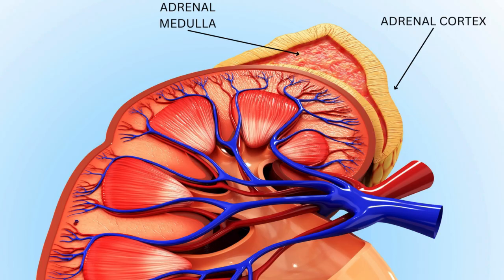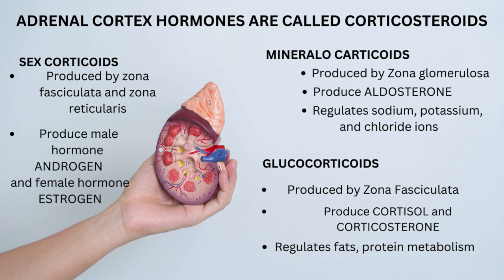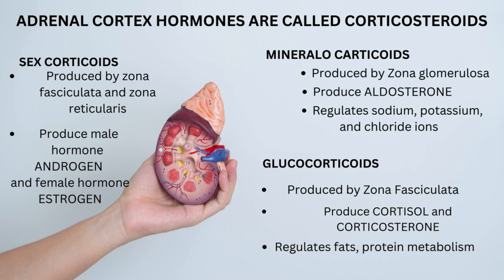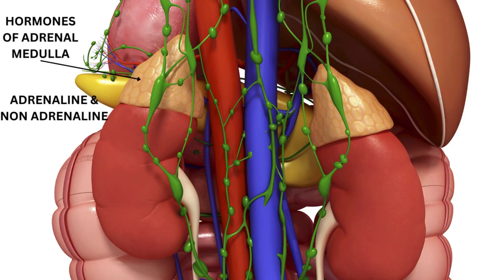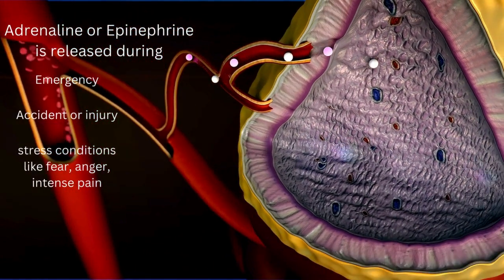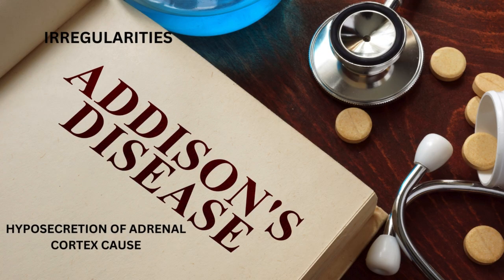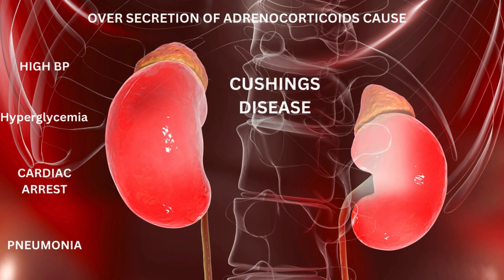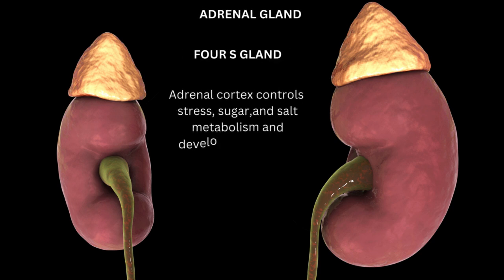ADRENAL GLAND || LOCATION || ADRENAL CORTEX AND ADRENAL MEDULLA || TYPES OF HORMONES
Adrenal glands, also known as suprarenal glands, are small, triangular-shaped glands located on top of both kidneys.
Adrenal glands produce hormones that help regulate your metabolism, immune system, blood pressure, response to stress and other essential functions.
Adrenal glands are composed of two parts — the cortex and the medulla — which are each responsible for producing different hormones.
When adrenal glands don’t produce enough hormones, this can lead to adrenal insufficiency (Addison’s disease).
Adrenal glands may develop nodules that can be benign or malignant, which can potentially produce excessive amounts of certain hormones leading to various health issues.

Anatomy of the Adrenal Glands:
An adrenal gland is made of two main parts

The adrenal cortex is the outer region and also the largest part of an adrenal gland. It is divided into three separate zones: zona glomerulosa, zona fasciculata and zona reticularis. Each zone is responsible for producing specific hormones.

The adrenal medulla is located inside the adrenal cortex in the center of an adrenal gland. It produces “stress hormones,” including adrenaline.

The adrenal cortex and adrenal medulla are enveloped in an adipose capsule that forms a protective layer around an adrenal gland.

Adrenal cortex hormones:
The adrenal cortex produces several hormones. The most important are aldosterone (a mineralocorticoid), cortisol (a glucocorticoid), and androgens and estrogen (sex hormones).

Aldosterone helps the kidneys control the amount of salt in the blood and tissues of the body.

Cortisol helps the body manage and use carbohydrates, protein and fat. It also causes changes in metabolism to help the body manage stress, and it suppresses the immune system.

Androgens are male sex hormones. The adrenal glands of both men and women make androgens, but in different amounts. Androgens help the organs of the reproductive system grow, develop and function. Androgens also control the development of male physical traits, such as deep voice, body and facial hair growth and body shape. Androgens are needed to make estrogen.

Estrogen is a female sex hormone. It controls female reproduction and sexual development, including the development of female characteristics such as the growth of breasts.

The adrenal cortex is made up of inner, middle and outer layers. Aldosterone is produced in the outer layer. Cortisol, androgen and estrogen are produced in the inner layer (active zone) and stored in the middle layer (storage zone). In times of stress, the storage zone shrinks and the active zone thickens to secrete more hormones.

Adrenal medulla hormones
The hormones produced by the adrenal medulla are called catecholamines. They act as hormones and as neurotransmitters (chemical messengers in the nervous system). They manage the body's response to stress. The 2 more important catecholamines are epinephrine and norepinephrine.

Epinephrine (adrenaline) is released during times of short-term stress such as sudden shock or fear. It increases heart rate, blood pressure and blood sugar levels.

Norepinephrine (noradrenaline) constricts blood vessels. Like epinephrine, it increases heart rate, blood pressure and blood sugar levels.

The adrenal medulla also produces the protein chromogranin A, which is stored and secreted with epinephrine and norepinephrine.

Parinita